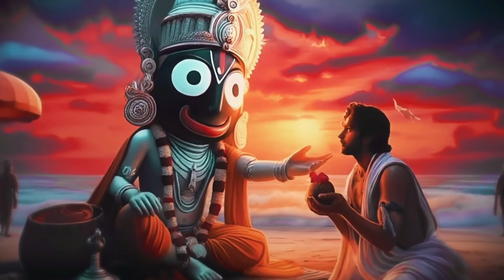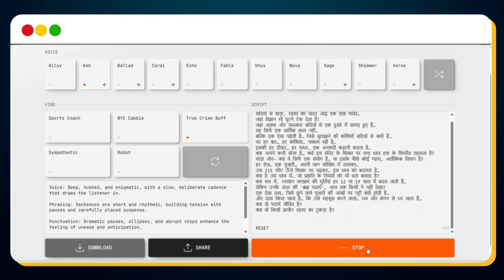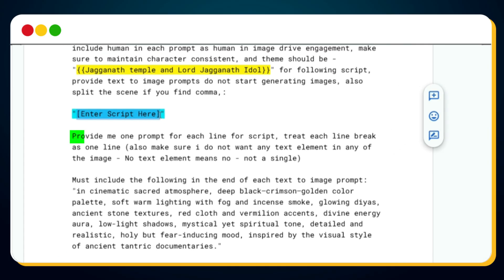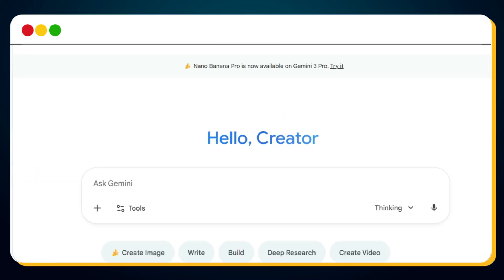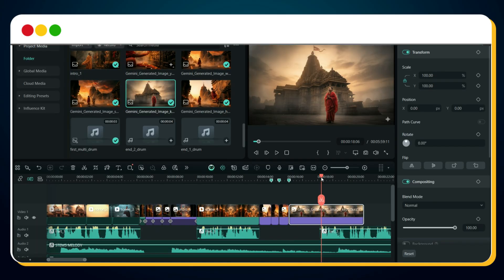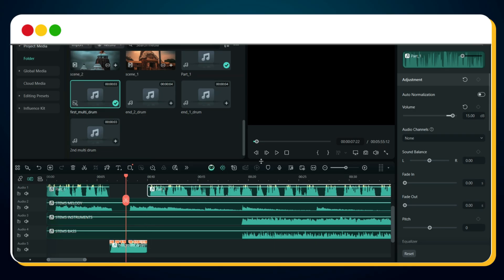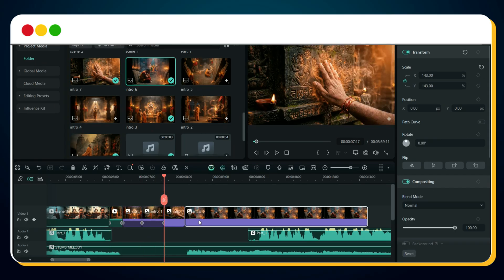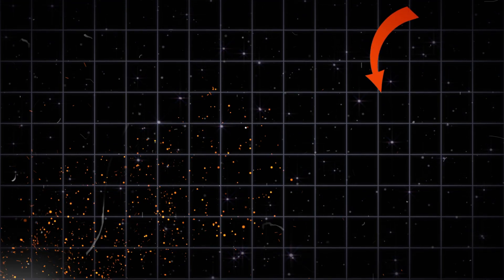How to Make AI Documentary Videos (2026) | 100% Free Tools + Full Tutorial (Nano Banana 2 Pro)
Now you can generate AI documentary video for FREE using Nano Banana 2 (Pro) and the Meta AI Video Generator with this complete AI documentary video tutorial.
If you want to create cinematic, story-driven documentaries like Dhruv Rathee or Nitesh Rajput — without paid tools — this guide gives you everything.

Make powerful, high-quality AI documentary videos using 100% free tools, unlimited exports, and no watermark.
This video shows the full workflow from script → visuals → AI voiceover → editing → final HD export.

Whether you're a beginner, student, filmmaker, or YouTube creator — this method is the easiest way to make professional documentary videos using free AI tools.

• Best FREE AI tools for documentary-style videos
• How to use Nano Banana 2 Pro step-by-step
• Create cinematic scenes using Meta AI Video Generator
• Generate voiceovers, scripts & visuals using AI
• Editing workflow for clean documentary storytelling
• How to export videos in HD without watermark
• Tips to make your documentary videos go viral

• YouTube creators
• Documentary & educational channels
• Beginner editors
• Students & filmmakers
• Anyone who wants to make videos quickly using AI

⭐ Best For:
YouTube videos, educational documentaries, storytelling formats, case studies, docu-style shorts, history videos, and cinematic content.

If you're searching for how to make AI documentary videos, how to create cinematic scenes, or how to do documentary-style editing in CapCut, filmora, Alight Motion, or Premiere Pro — this tutorial covers everything step-by-step.
Whether you want to learn AI documentary video kaise banaye, generate AI movie-style visuals, create full-length AI videos, or make educational documentary videos for school, YouTube, history projects, or storytelling — you’ll find every tool and method explained in a beginner-friendly way.

This guide also helps if you're looking for:
• documentary video editing (mobile & PC)
• no-watermark documentary video export
• free AI movie/video generators
• faceless YouTube channel ideas
• news/documentary-style editing
• best AI tools for full video creation
• cinematic AI footage generation
• documentary video background music & sound effects

No matter whether you're a complete beginner or an advanced creator, this tutorial will show you the simplest way to make high-quality documentary videos using AI, Nano Banana 2, and the Meta AI Video Generator — completely for free.